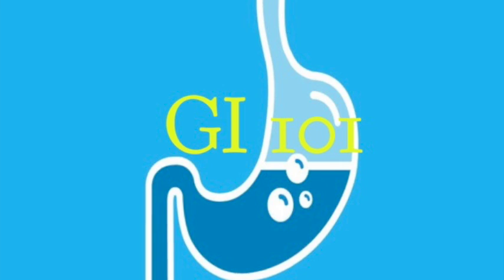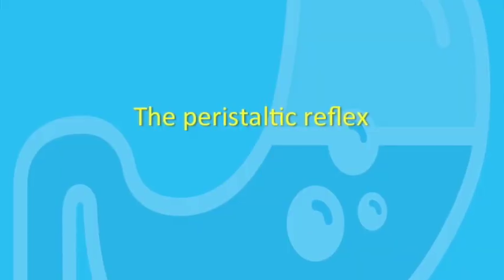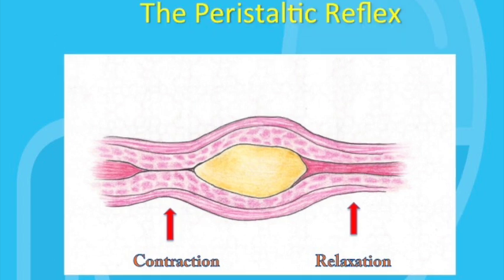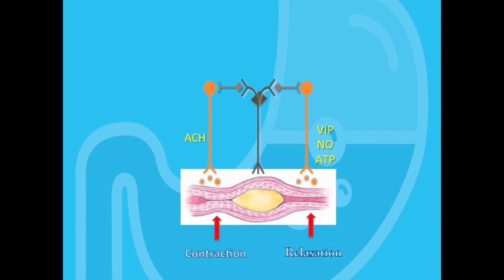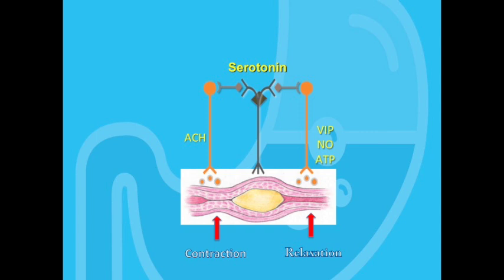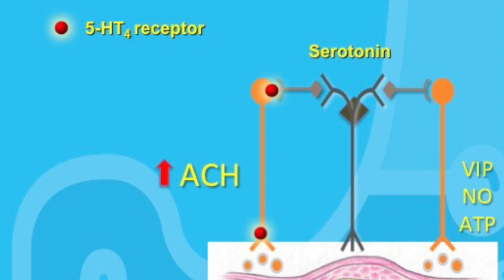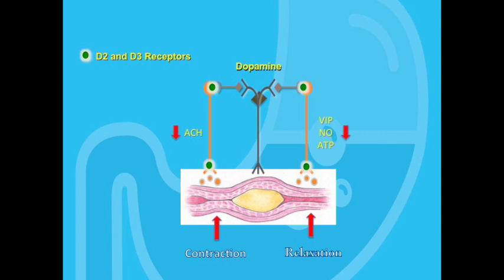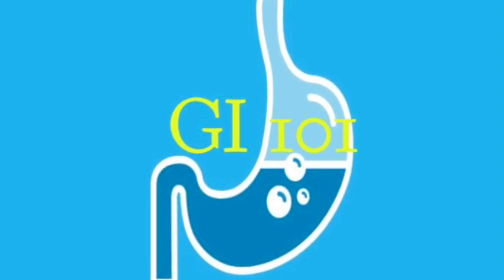The Enteric Nervous System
In this episode, the neurotransmitters and receptors involved in gastrointestinal motility are described.